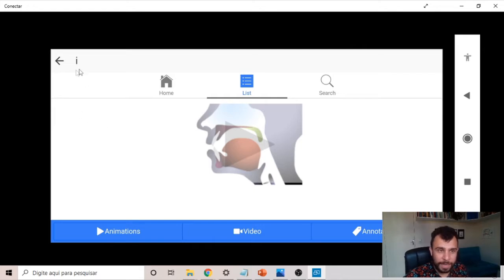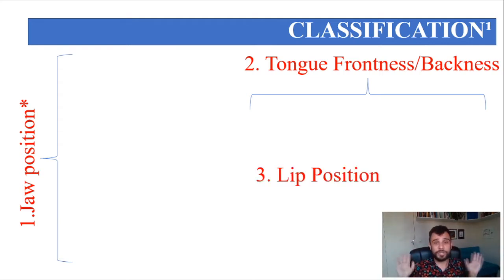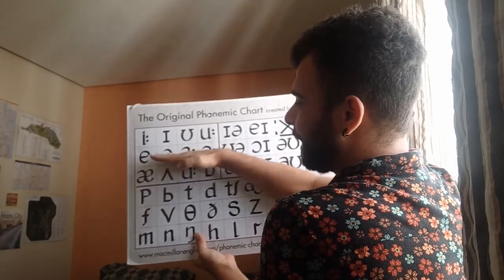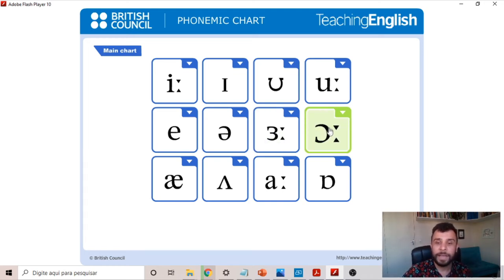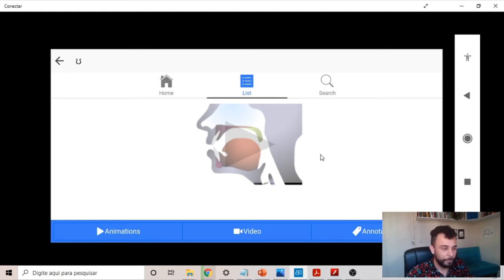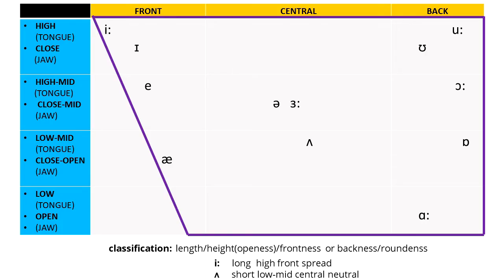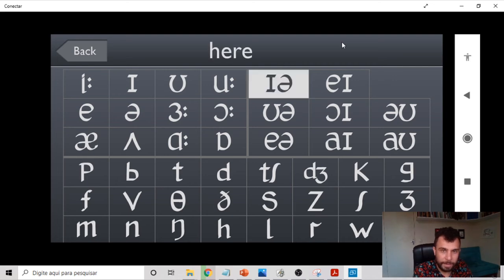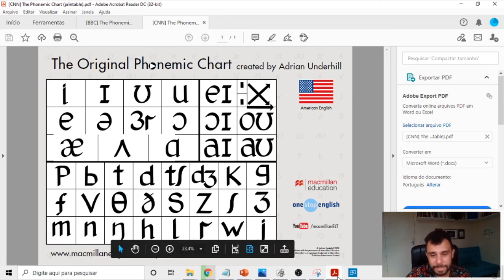English Vowels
Part I - Monophthongs
Part II - Diphthongs